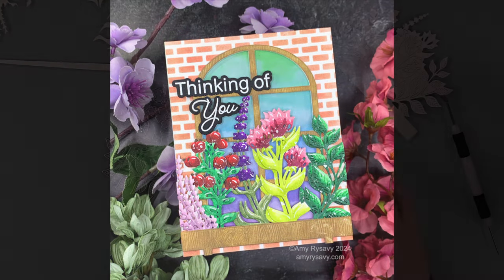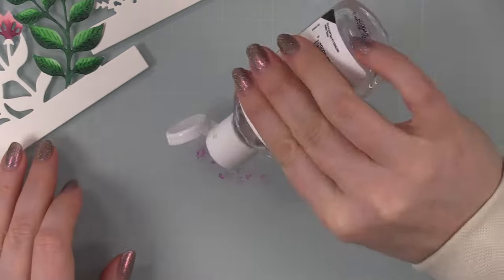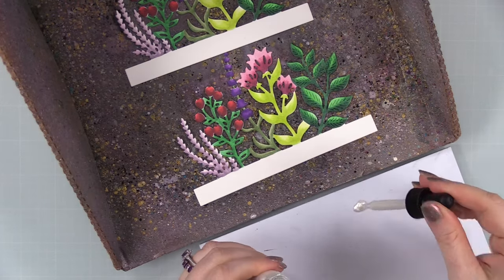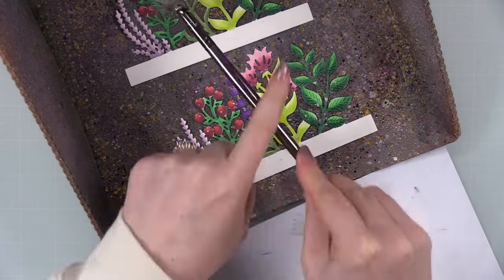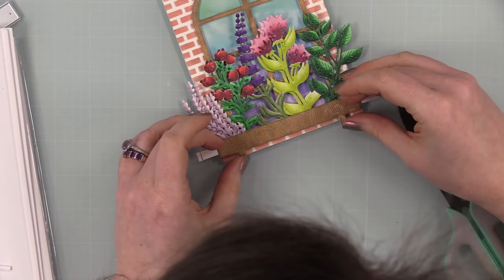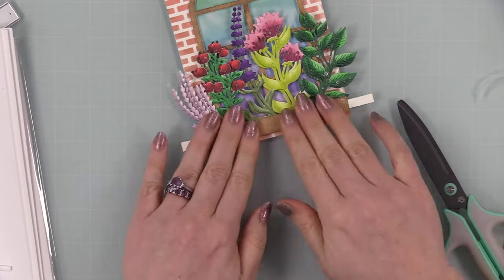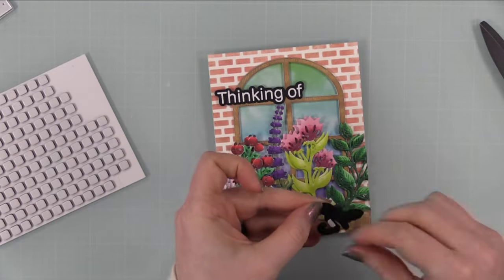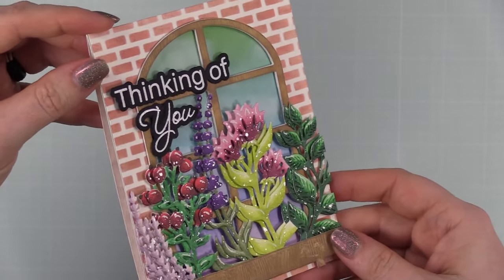Garden Topper Window Scene Card | OLO Markers | Picket Fence Studios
• Picket Fence Studios Basic Die Cutting Set 1 Dies

• Picket Fence Studios Glossy A2 Card Fronts Clouds of Dreams

• Picket Fence Studios Brighter Days Gerbera Daisy Clear Stamps

• FolkArt Natural Sponge Set